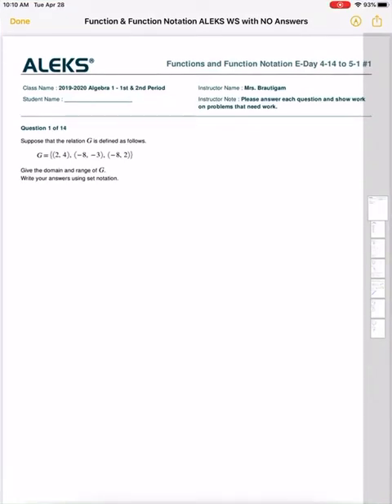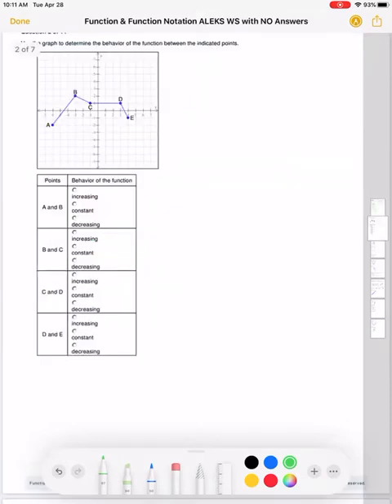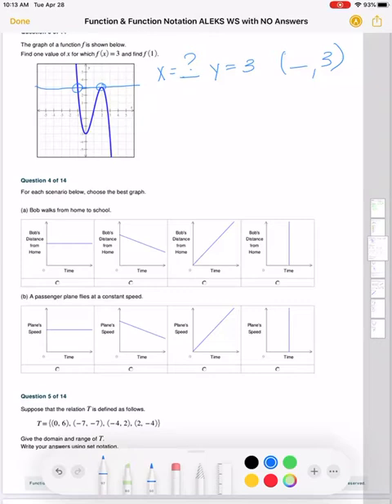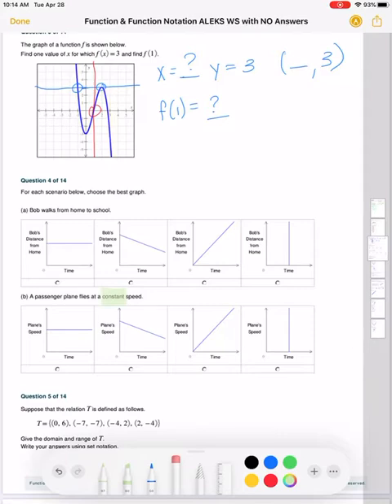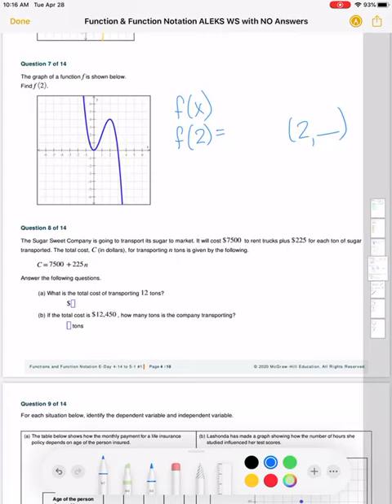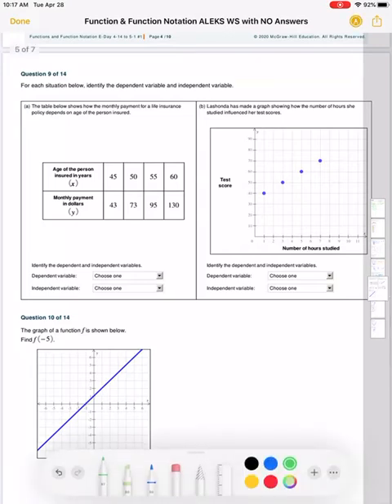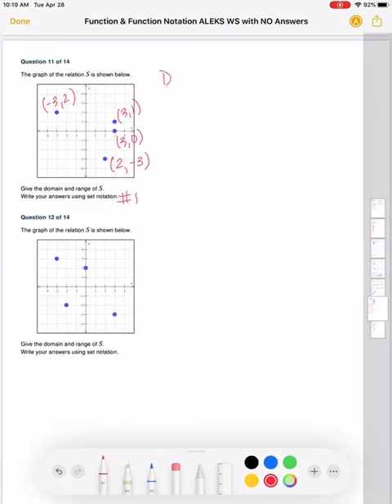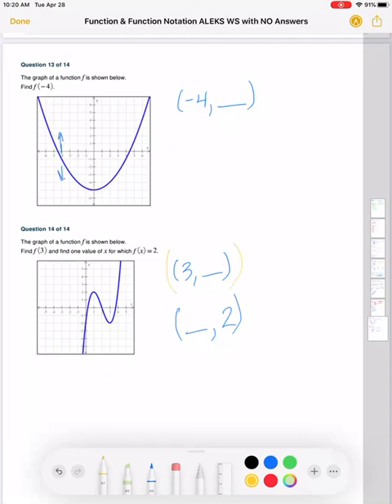Algebra EDAY - ALEKS #5